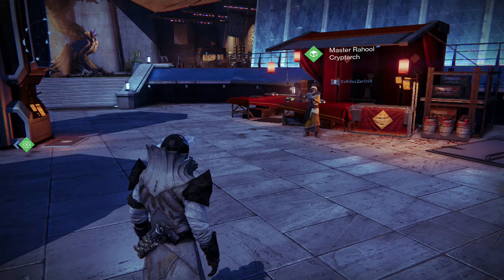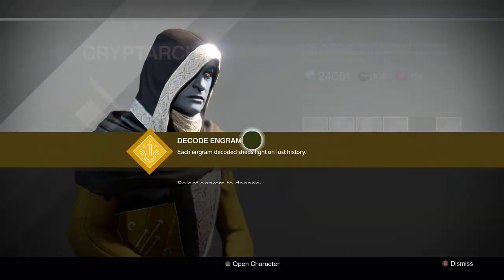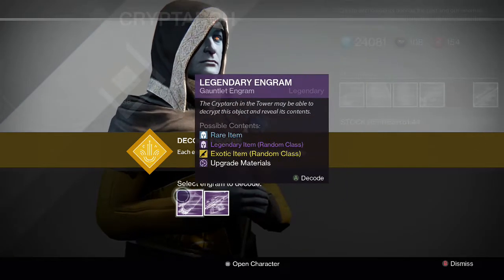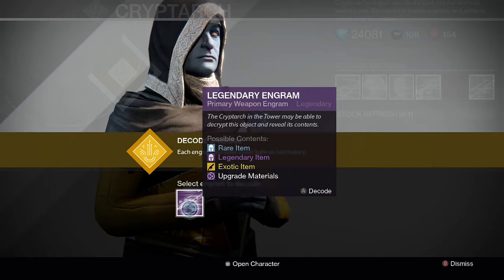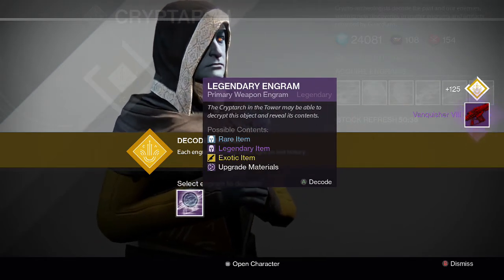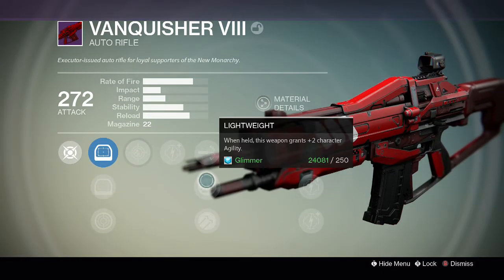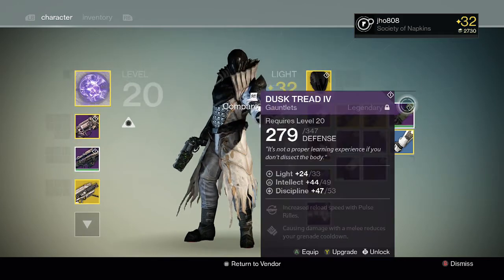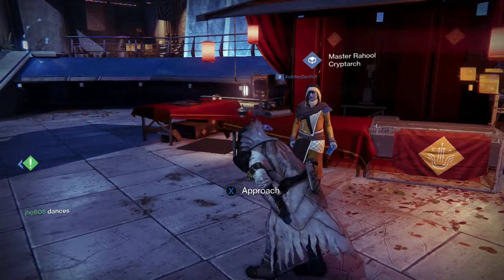Destiy - Opening 7 Amazing Legendary Engrams (Exotic Drops)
Here are a few Legendary engrams that I saved up to decrypt. Got some amazing drops.